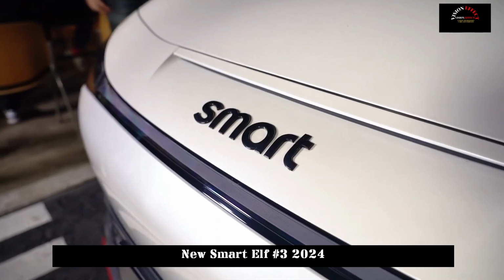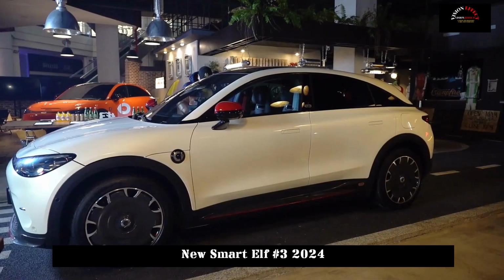Priced at 249,900 Yuan and Pure Electric Range of 580 Km | New Smart Elf #3 2024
The new Car is based on the Premium model, but its price is 6,000 yuan lower than that model.

There is not much difference in terms of style, except for the addition of the "25 Anniversary EDITION" nameplate logo to the body details, which can be considered to increase recognition. It also adds red sports kits such as the exterior rearview mirrors. On the other hand, it adopts a red and black color scheme, which enhances the overall aesthetics. In addition, it adopts a large-sized black painted grille design around the front, and a honeycomb structure is built inside the grille to make the front face look more magnificent.

The side feels softer. Its roof uses a sharp starlight shade that ensures illumination inside the car. It also has a body length of 4400 mm and a wheelbase of 2785 mm. It has a compact but majestic feel, and red decorative parts are also used in terms of side skirts, which makes the new car even more beautiful.

As for the rear of the car, its design is quite simple. The rear lamp group is also a transitional design like the headlight group. At the same time, the rounded rear part of the car has also been improved. In terms of visual beauty and the surroundings of the rear of the vehicle, it is also decorated with red decorative stripes and black decorative parts, which significantly increases the overall sophistication of the vehicle.

In addition, the car uses a lot of red decorative stripes combined with black and white design, which makes the interior of the car more stylish. It has a sportier texture but remains consistent with the old model in terms of overall design. It still uses the 9.2-inch full LCD display and 12.8-inch central control screen design, and its configuration has also been increased. Features such as steering wheel heating and front seat ventilation are only average in this price range. Fortunately, these configurations are relatively practical.

In terms of power, it uses a single rear-mounted engine. At the same time, this engine can produce a maximum output of 200kW. In terms of pure electric cruising range, it uses a 66kWh triple lithium battery pack and has a corresponding pure electric cruising range of 580 km.